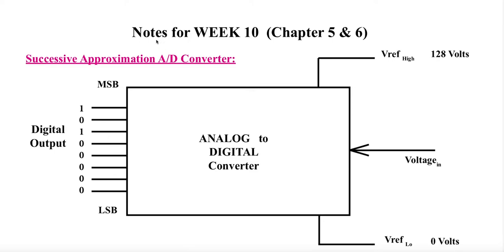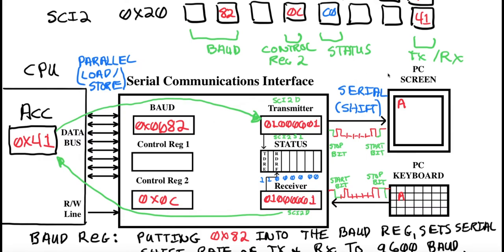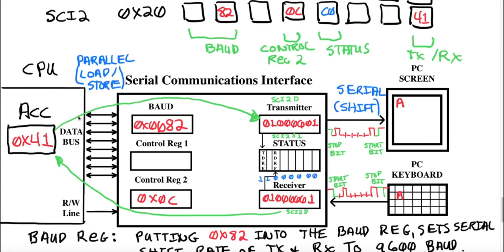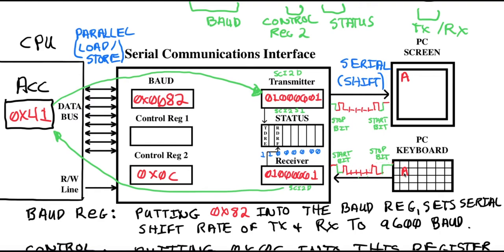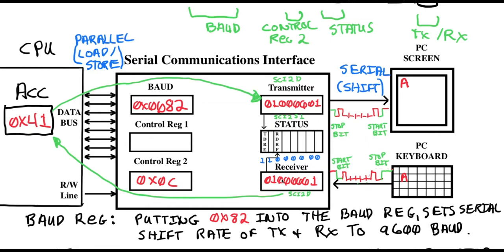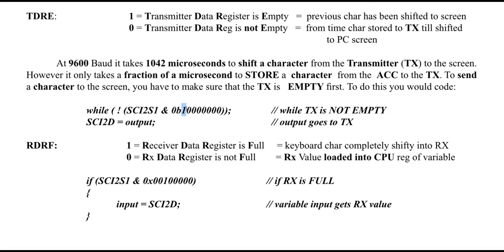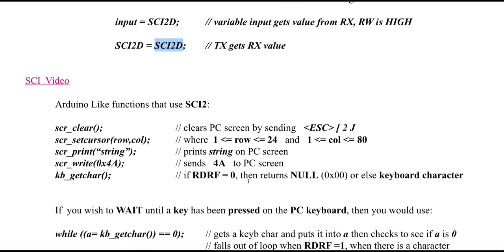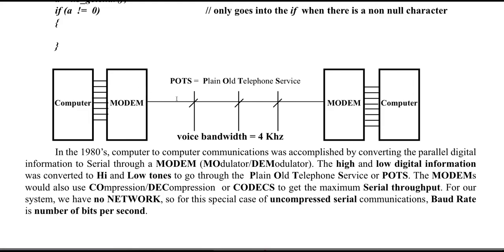VL Notes Week10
This is a Video Lesson for the Notes for Week10 in the course MCO455 given at Seneca College. Because of the Corona Virus, the normal classroom presentation of this material was not possible. The video was created by David Elmo Ross, Professor in the School of Electronics and Mechanical Engineering Technology at Seneca College of Applied Arts and Technology.